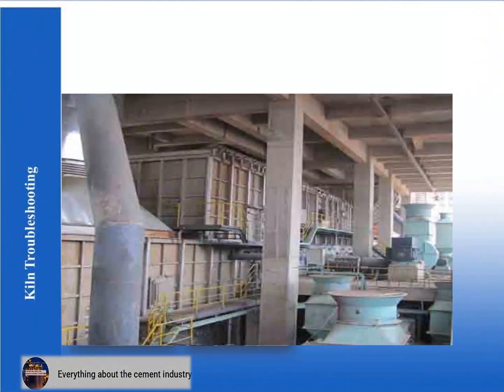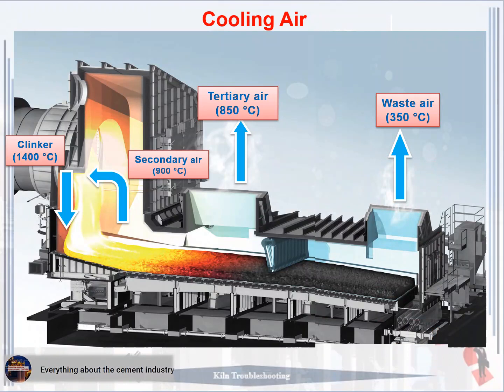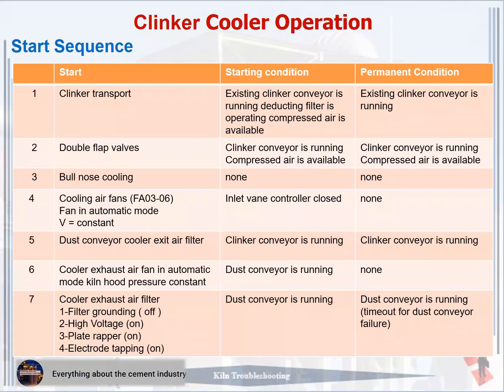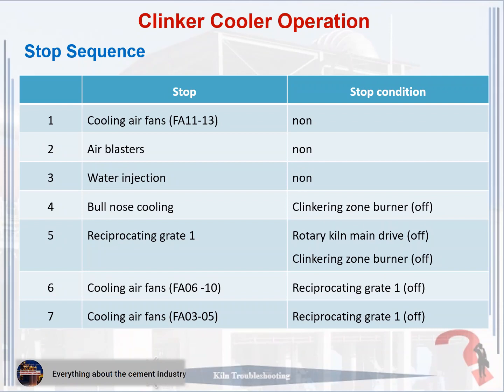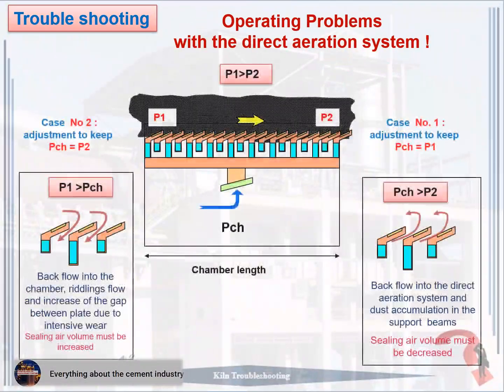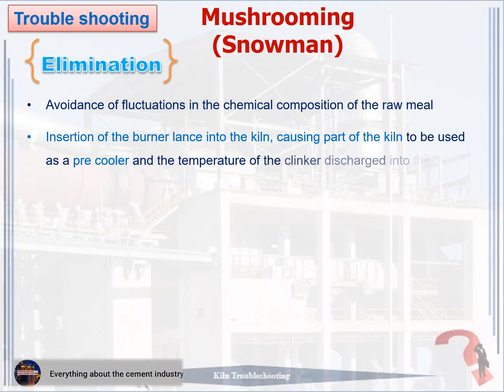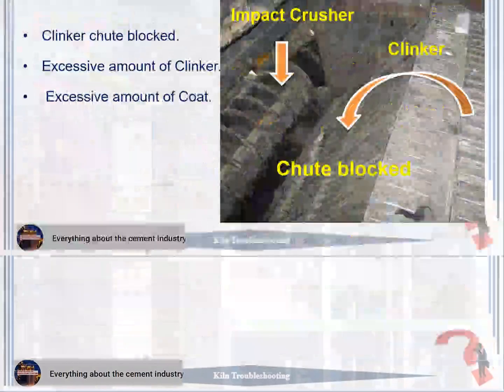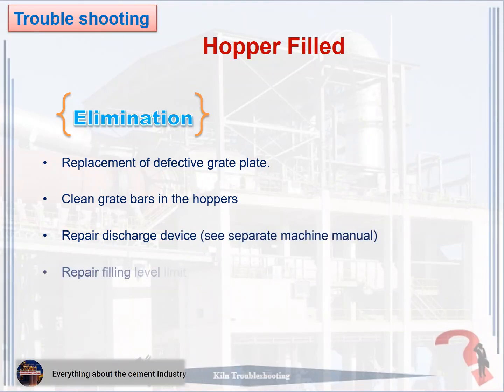Rotary Kiln Troubleshooting _ Clinker Cooler Problems in the Cement Industry Course 4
Clinker Cooler Problems at Cement Industry
Trouble shooting.it contains
 ( Red River, Mushrooming (Snowman), Sudden increase In Cooling, Failure of Grates drive unit, Failure of Clinker Crusher, Failure of conveying unit, Carrying Roller Blocked, Hopper Filled )

this channel Designed to spread All you want to know about the cement industry, including mechanics, production, problems related to equipment and methods of repairing them